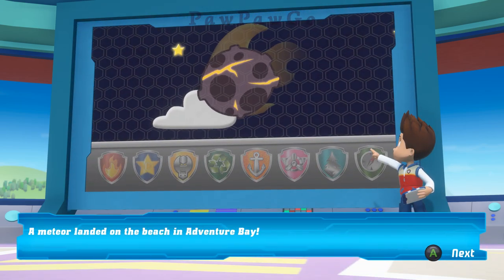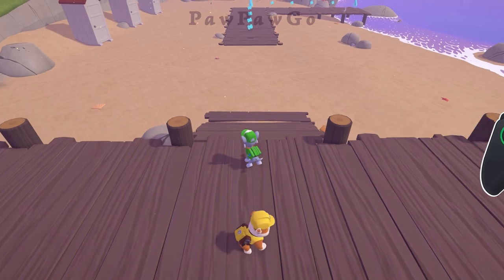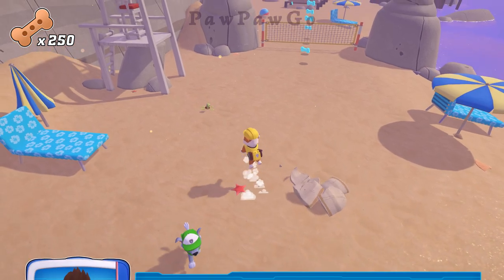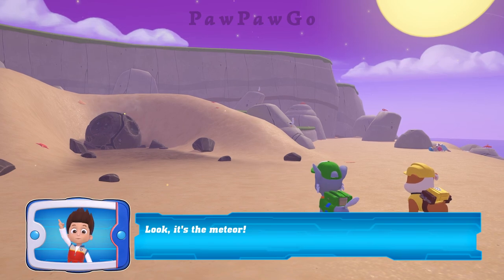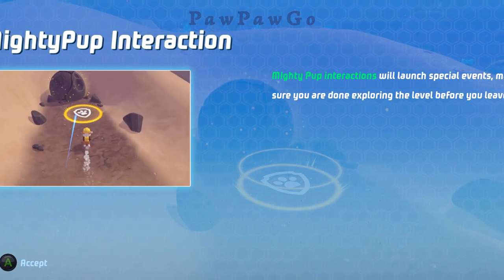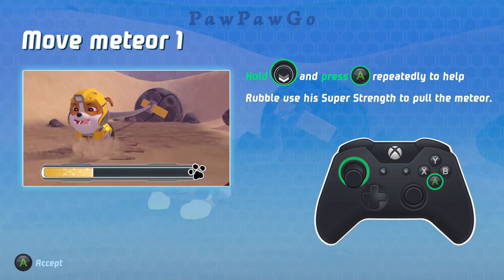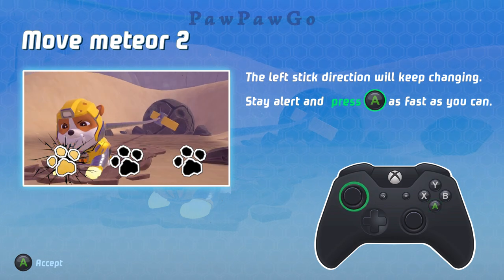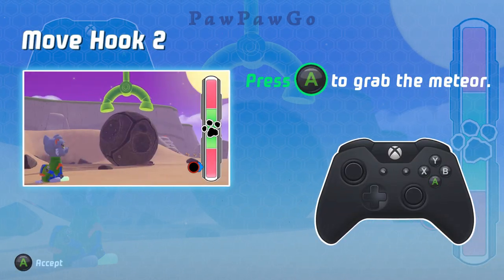Paw Patrol Mighty Pups Save Adventure Bay - Rocky, Rubble Help Beach - Nickelodeon Jr HD